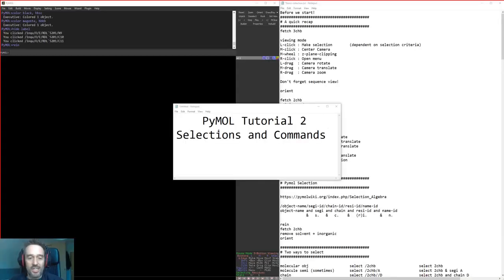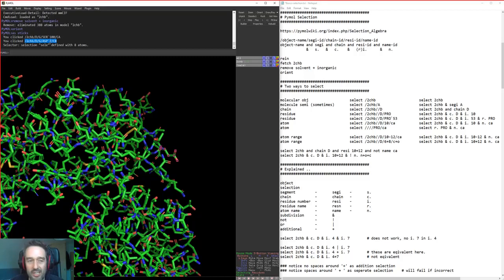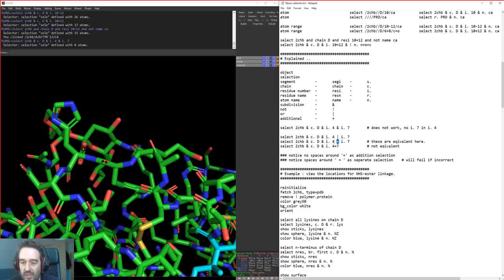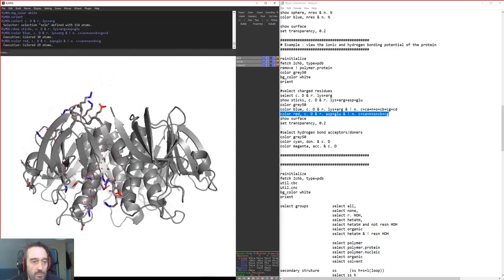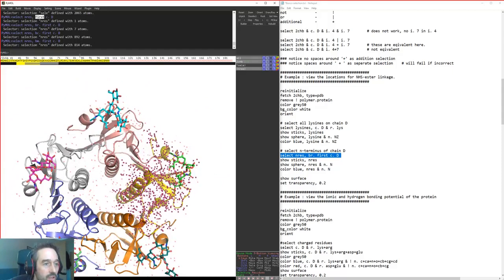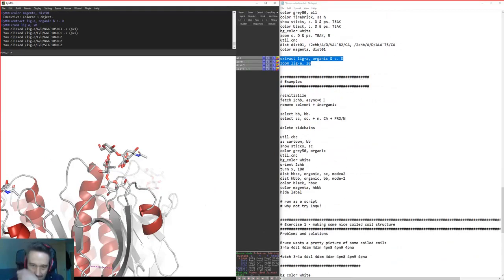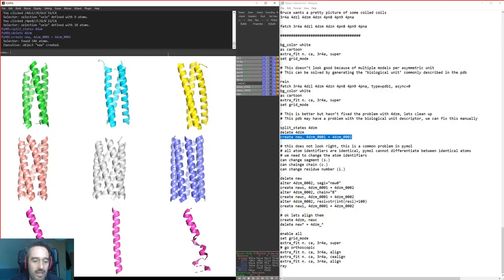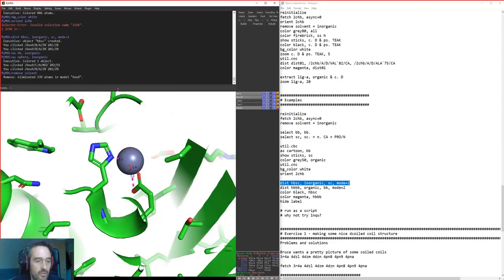PyMOL tutorial 2 : Making selections and using commands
Expand the description for timings.
This is an introduction to making atomic selections and using commands in PyMOL
This is a rough edit from a tutorial.

from the start - recap on orientation
00:05:40 - selection algebra (fundamentals)
00:17:30 - EXAMPLE: selecting primary amines for chemical linkage
00:22:08 - EXAMPLE: view charged residues and hydrogen bond acceptors/donors
00:24:15 - selection algebra (groups)
00:31:37 - examples of commands
00:37:45 - EXAMPLES: highlight sequence and measure, show h-bonds
00:42:57 - PROBLEM: generate nice picture of aligned structures
00:53:15 - QUESTION: metal ion interactions

00:05:40# Pymol Selection
rein
fetch 2chb
orient

# Two ways to select
object  select /2chb    select 2chb
segment select /2chb/A   select 2chb & segi A
chain  select /2chb//D   select 2chb and chain D
residue  select /2chb//D/PRO  select 2chb & c. D & i. 10
residue  select /2chb//D/PRO`53 select 2chb & c. D & i. 53 & r. PRO
atom  select /2chb//D/10/ca select 2chb & c. D & i. 10 & n. ca
atom select PRO/ca select r. PRO & n. ca
atom range select /2chb//D/10-12/ca select 2chb & c. D & i. 10-12 & n. ca

select 2chb and chain D and resi 10+12 and not name ca
select 2chb & c. D & i. 10+12 & ! n. n+o+c

# Explained
segment  - segi - s.
chain   - chain - c.
residue number - resi - i.
residue name - resn - r.
atom name  - name - n.
subdivision  - &
not    - !
additional  - +

select 2chb & c. D & i. 4 + i. 7
select 2chb & c. D & i. 4+7  # not equivalent
# notice no spaces around '+' as addition selection
# notice spaces around ' + ' as separate selection

00:17:30 # Example : NHS-ester linkage locations
reinitialize
fetch 2chb, type=pdb
remove ! polymer
color grey50
bg_color white
orient

select lysines, c. D & r. lys
show sticks, lysines
show sphere, lysines & n. NZ
color blue, lysines & n. NZ

select nres, br. first c. D & n. N
show sticks, nres
show sphere, nres & n. N
color blue, nres & n. N

show surface
set transparency, 0.2

00:22:08 # Example : charged and hydrogen bonding residues
reinitialize
fetch 2chb
remove ! polymer
color grey50
bg_color white
orient

select charged residues
show sticks, c. D & r. lys+arg+asp+glu
color grey50
color blue, c. D & r. lys+arg & ! n. c+ca+n+o+cb+cg+cd
color red, c. D & r. asp+glu & ! n. c+ca+n+o+cb+cg
show surface
set transparency, 0.2

select hydrogen bond acceptors/doners
color grey50
color cyan, don. & c. D
color magenta, acc. & c. D

00:24:15 # group selections
reinitialize
fetch 2chb
util.cbc
util.cnc
bg_color white
orient

groups
 select all,
 select none,
 select r. HOH,
 select hetatm,
 select hetatm & ! resn HOH
 select polymer
 select polymer.protein
 select polymer.nucleic
 select organic
 select solvent

secondary structure ss (ss h+s+l(loop))
 select ss h
 select ss s
 select polymer.protein & ! ss h+s # selects loop sections

amino acid sequence
 select c. D & pepseq TEAK
 select c. D & ps. TEAK

protein
 select sc.
 select bb.
 select don.
 select acc.

expand selection
 byobject
 bysegi  bs.
 bymolecule bm.
 bychain  bc.
 byresidue br.

00:31:37# all commands work with selection algebra!
as cartoon, all
show sticks, sc. + n. CA + r. PRO & n. N
show nb, solvent
color red, ss h
remove solvent
as lines, organic
zoom bm. first organic
dist temp, c. D & i. 4 & n. CA, c. E & i. 4 & n. CA
dist temp, c. D & i. 4, c. E & i. 4
extract chainF, c. F # creates new object
delete chainF

00:37:45 # Example1
reinitialize
fetch 2chb, async=0
remove solvent + inorganic
color grey80, all
color firebrick, ss h
show sticks, c. D & ps. TEAK
color black, c. D & ps. TEAK
bg_color white
zoom c. D & ps. TEAK, 5
util.cnc
dist dist01, /2chb/A/D/VAL`82/CA, /2chb/A/D/ALA`75/CA
color magenta, dist01

# Example2
reinitialize
fetch 2chb, async=0
orient
remove solvent + inorganic
select bb, bb.
select sc, sc. + n. CA + PRO/N
util.cbc
as cartoon, bb
show sticks, sc
color grey50, organic
util.cnc
bg_color white
dist hbsc, organic, sc, mode=2
dist hbbb, organic, bb, mode=2
color black, hbsc
color magenta, hbbb
hide label

00:42:57 # Exercise 1 - making some nice coiled coil structure
rein
fetch 3r4a 4dzl 4dzm 4dzn 4pn8 4pn9 4pna, type=pdb1, async=0
bg_color white
as cartoon
extra_fit n. ca, 3r4a, super
set grid_mode

# there is a problem with 4dzm
split_states 4dzm
delete 4dzm
create new, 4dzm_0001 + 4dzm_0002

# we broke it! lets fix it
delete new
alter 4dzm_0002, segi="new0"
create news, 4dzm_0001 + 4dzm_0002
alter 4dzm_0002, chain="B"
create newc, 4dzm_0001 + 4dzm_0002
alter 4dzm_0002, resi=str(int(resi)+100)
create newi, 4dzm_0001 + 4dzm_0002

# align them
create 4dzm, newc
delete new* + 4dzm_*
extra_fit n. ca, 3r4a, align
ray

00:53:15 - QUESTION: metal ion interactions
dist distname, inorganic, protein, mode=2